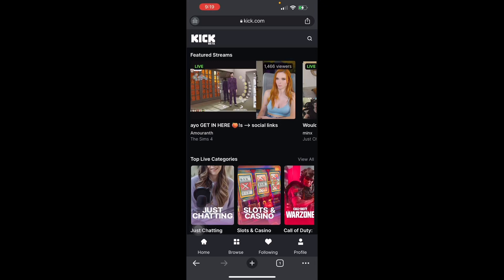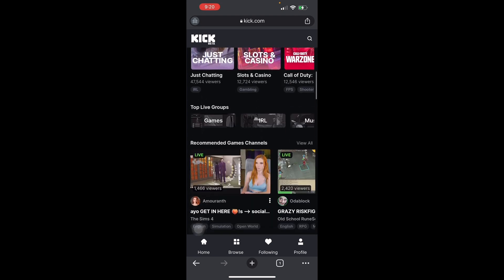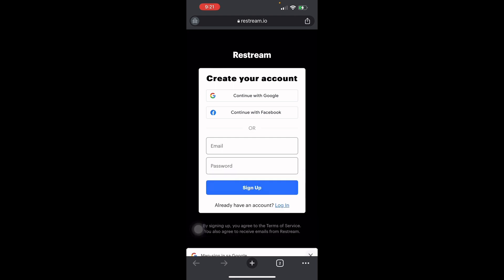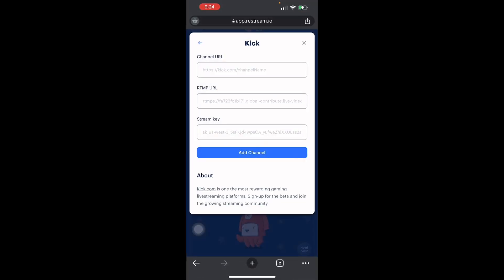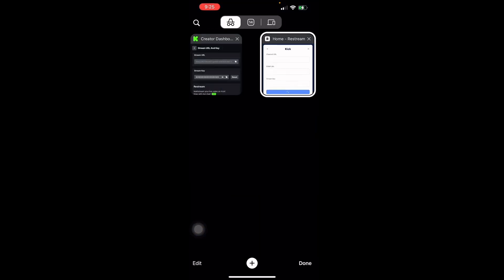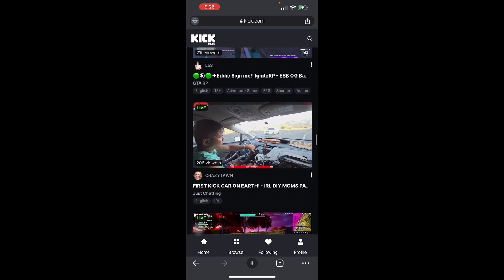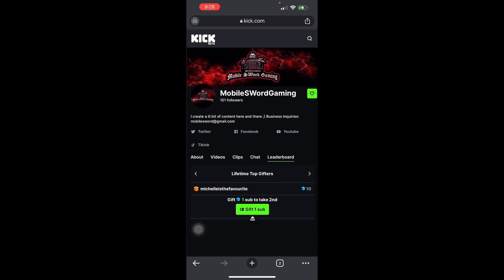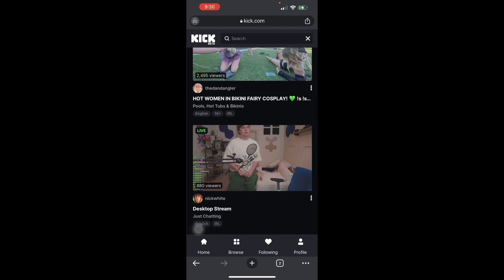How to Stream on Kick Mobile App (Step-by-Step GUIDE)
How to Stream on Kick.com Mobile App. In this full guide on How to Stream on Kick Mobile App, we'll show you how to stream on the Kick Mobile app. Whether you're trying to watch a video on the go or live stream a gaming session, we'll have you streaming in no time!

If you're looking to stream on the go or live stream your gaming sessions, then you need the Kick Mobile app! This app is perfect for streaming any content, from movies and TV shows to gaming streams and more! In this guide, we'll show you how to stream on the Kick Mobile app, from start to finish. so you can watch your favorite content without any trouble!
How to Stream on Kick Mobile App